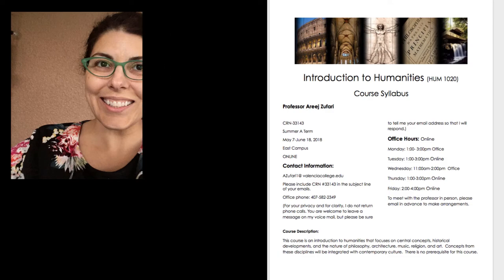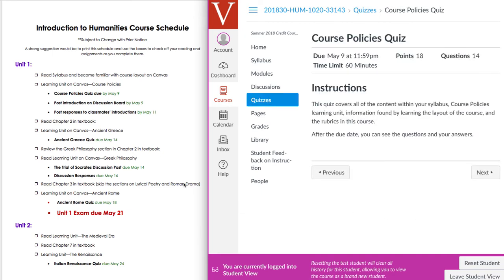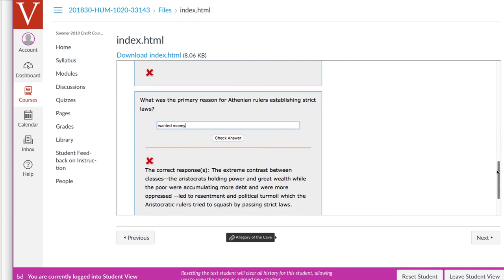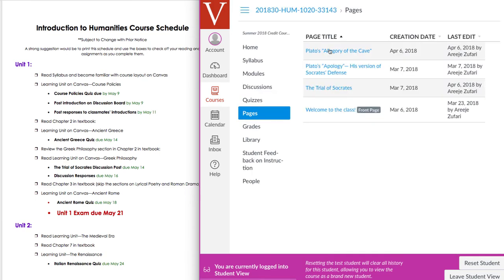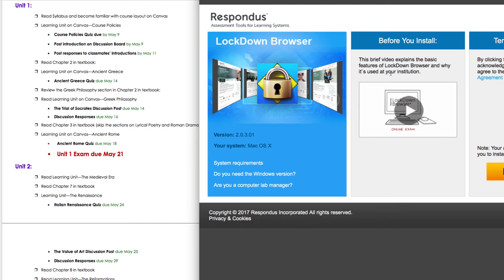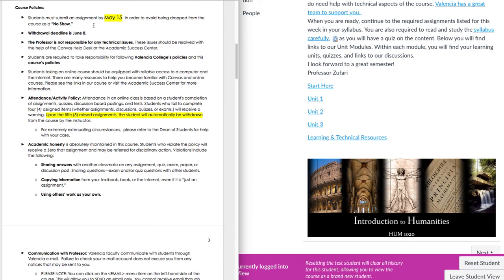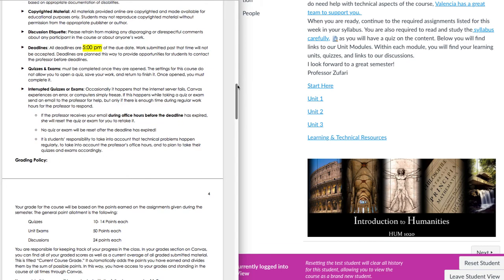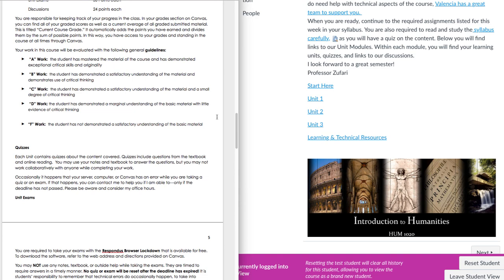2018 HUM 1020 Introduction & Explanation of Canvas Layout